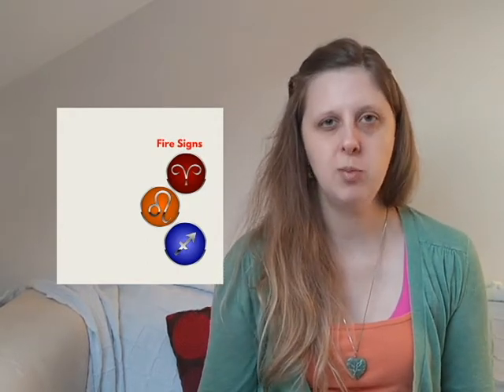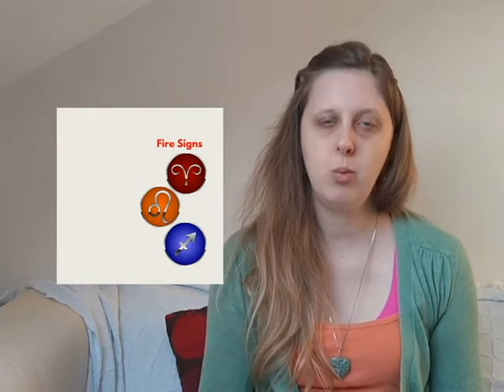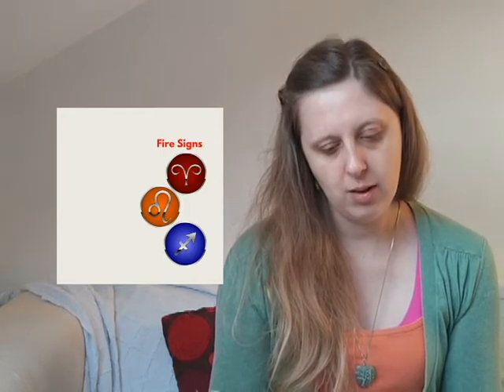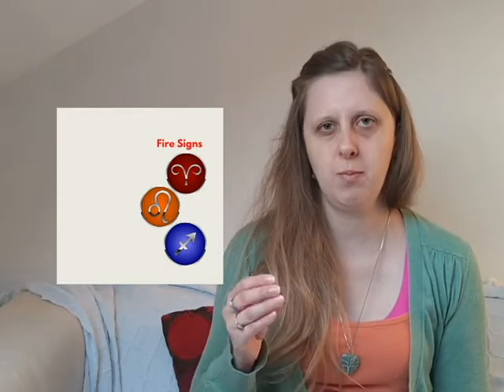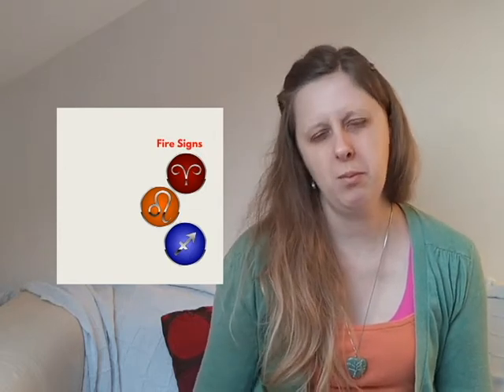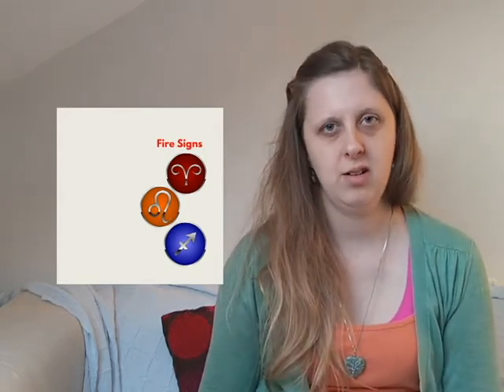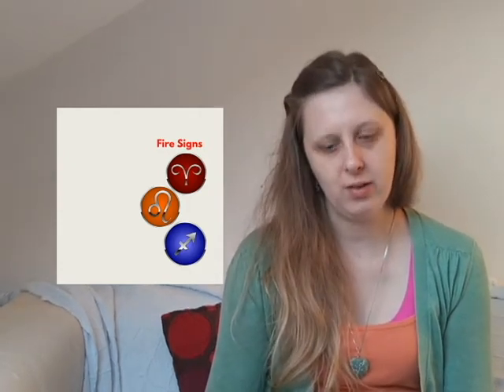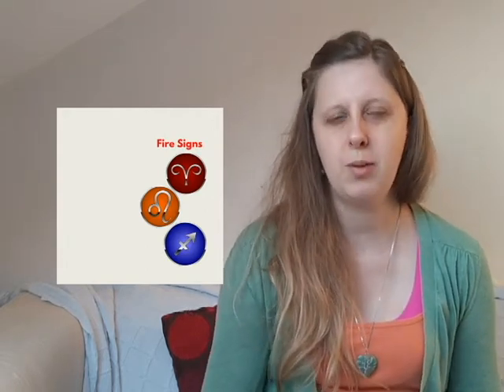Astrology For Beginners: The Lunar Phases Explained - Full Moon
Would you like to learn the basics in Astrology? Do you have an interest in the elements and/or the moon?

Hi I am Emily, founder of Lunar Pumpkin, Moon Lover, Astrologer,  Tarot & Oracle Card Reader, Yoga Enthusiast, Fair-weather gardener & Inspirational Speaker (Mentored by Les Brown).

In this video I will talk to you about the Lunar Cycle, detailing The Moon Phases, Elements in Astrology and the corresponding Zodiac Signs. I put my own spin on things by weaving in the insights I have gained with the corresponding Chakras, imparting my own wisdom. This is Part 3: The Full Moon.

If you have a specific area of your life to focus on for the reading please let me know. If you would like a general reading that is lovely too. Prior to a reading please provide the following details: your time, date & place of birth. Please allow 2-3 days for me to prepare your chart before our zoom call (in GMT time zone).***

** If you need to generate a chart to find out your Sun, Moon & Rising (Ascendant) signs you can use the following sites or book a reading with me via my website:

***Let me know your Sun, Moon & Rising. What's your big Astrology 3? How do they show up in your life? Do you know what a Rising Sign is? Would you like a video on the Big 3? What makes you authentically, uniquely you? I have videos on the lunar cycles which also explain which elements the zodiac signs fall in. Feel free to check those out for further information.

Astrology brings magic to my marvellous moon obsession. I hope you enjoy my take on things. If you are a complete beginner in astrology this may entice you to learn more. I am looking forward to your feedback. :)

The Missing Element by Debra Silverman

Moonology by Yasmin Boland

Astrology: Using The Wisdom of The Stars in Your Everyday Life by Carole Taylor

The Essential Guide To Practical Astrology by April Elliott Kent

Astrology Made Easy by Yasmin Boland

Moon Phase Astrology by Raven Kaldera

What would you like to see in future videos?

I can then reach more people with similar interests, who wish to learn or geek out on astrology.***

I am sending so much love, from my heart to yours. Thank you. 🙏💖